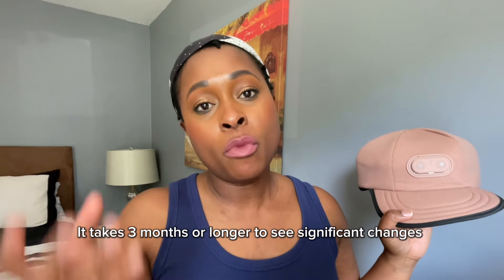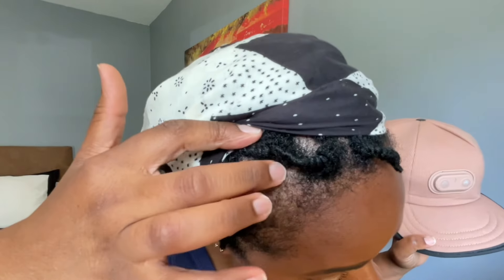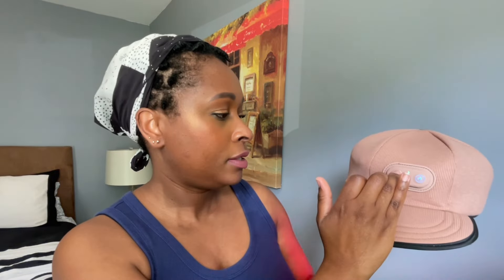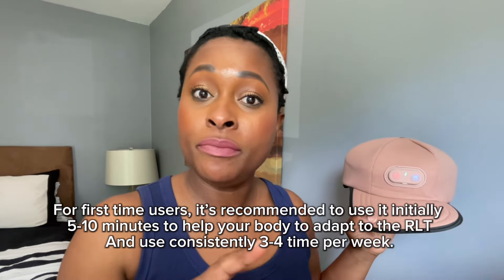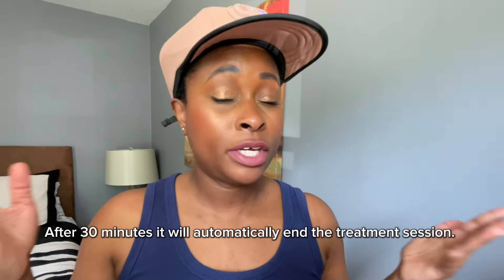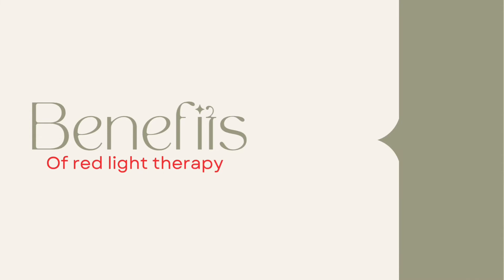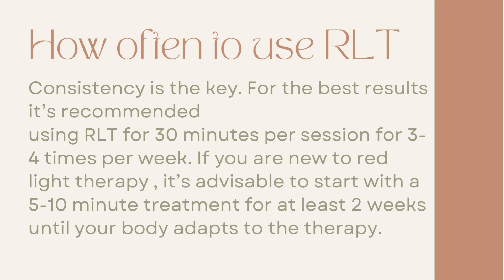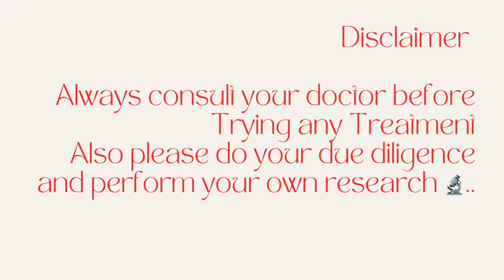RED LIGHT Therapy Device For Thicker, Fuller Hair? SCIENLODIC product Review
I just wanted to share my new routine since my big chop. This is month 2 since I big chopped , I  have decided to add red light therapy to my routine  because of the many benefits it delivers . I am intrigued to see if RLT will help to make my hair fuller especially in the areas that were affected by postpartum shedding .

Product link:
hair serum

Code: ROSIEAMELIA20